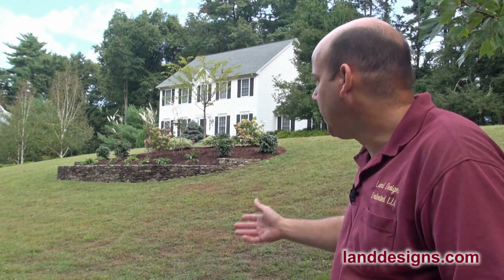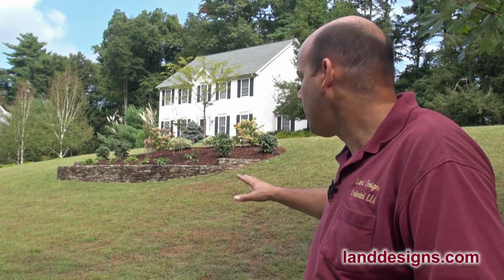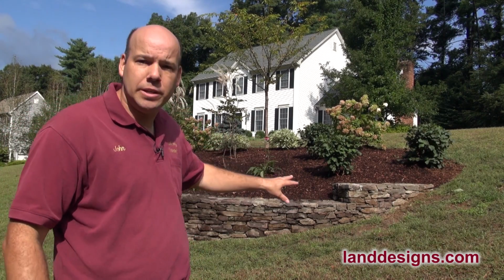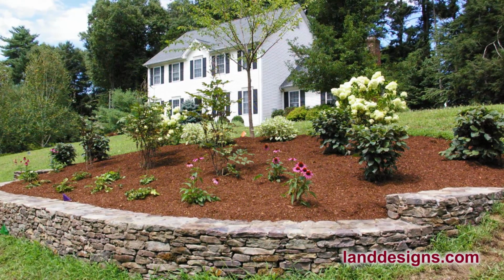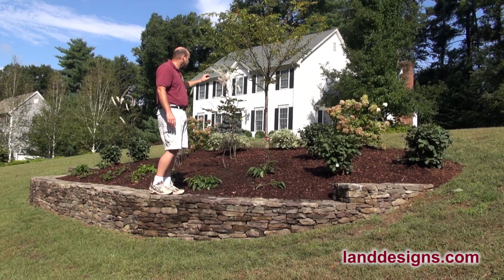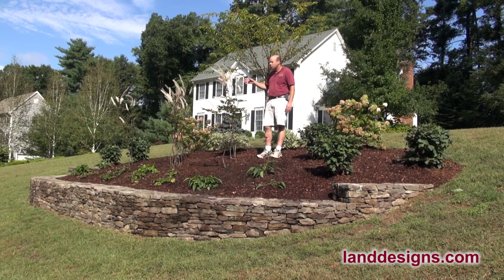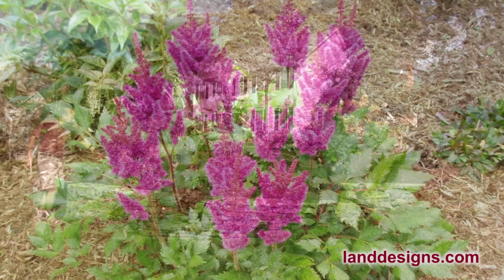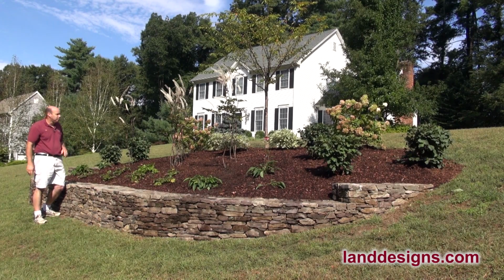Landscaping Ideas for a Front Yard: A Berm for Curb Appeal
I walk you through some Landscaping Ideas for a Front yard where I plant a Berm for Curb Appeal.  We'll discuss the stages of the landscape design including my client's needs, site conditions and plant selections.  Enjoy some front yard landscaping ideas for curb appeal that you can use on your own home.